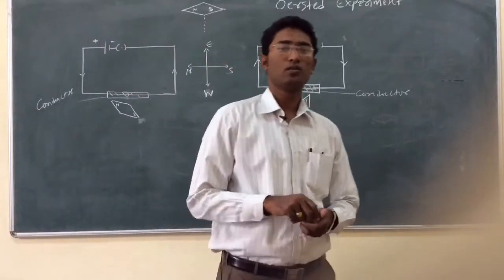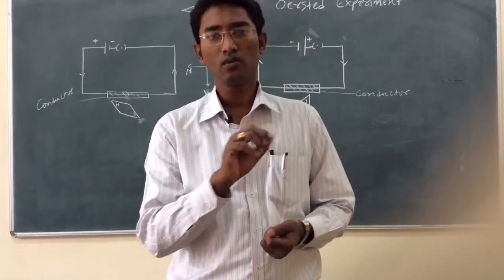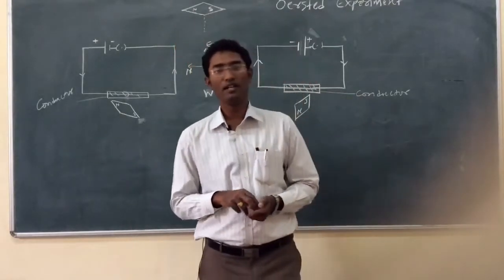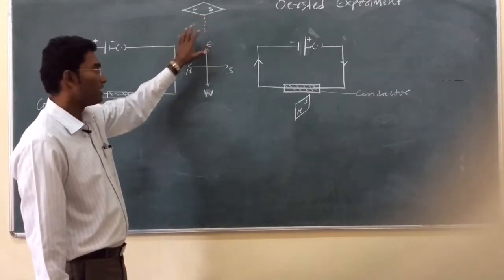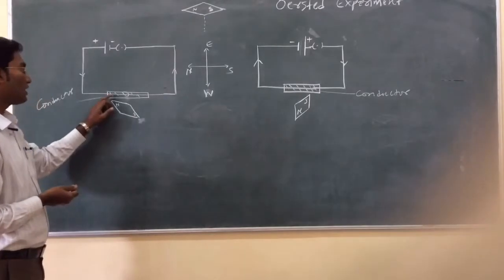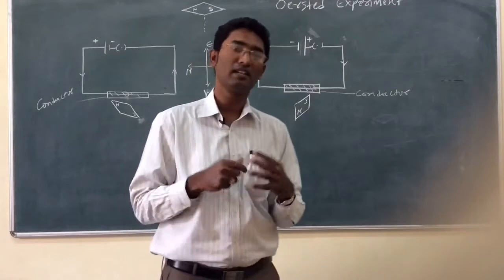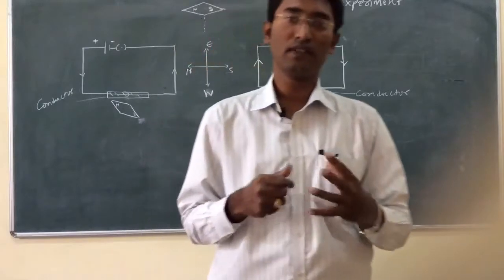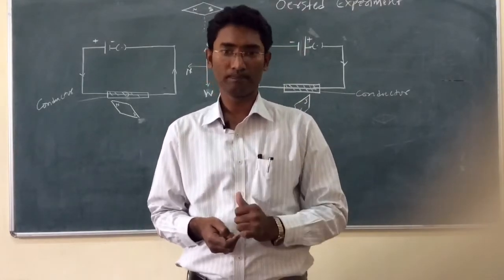oersted's experiiment class 10 cbse by nk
this video is for quick revision